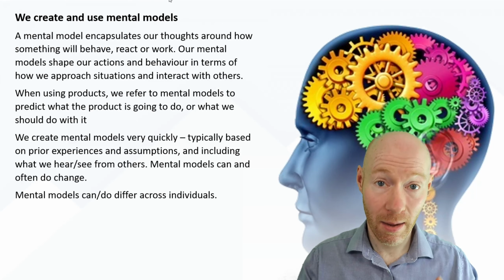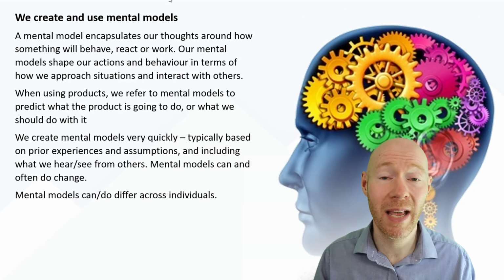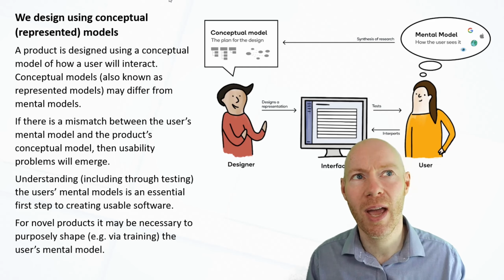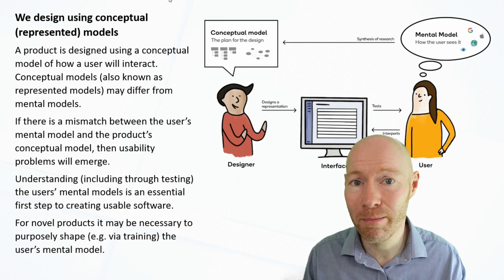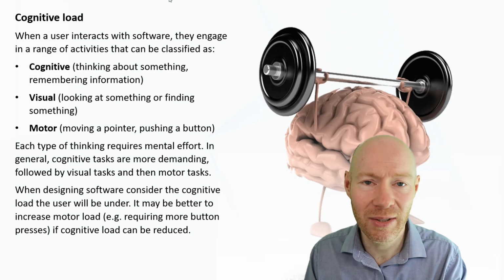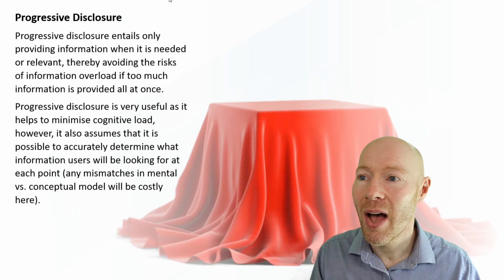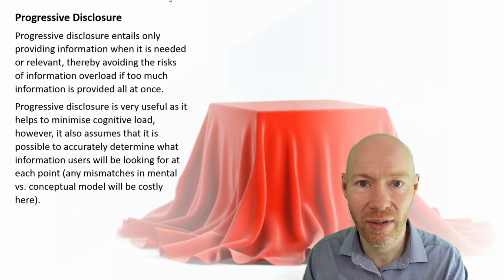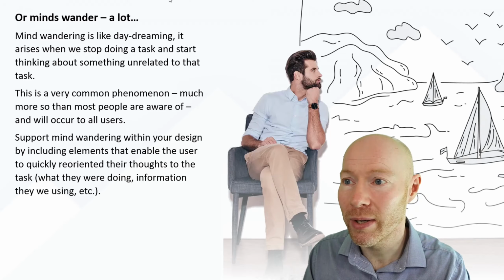2.7. Understanding People - How we think (User Experience Design)